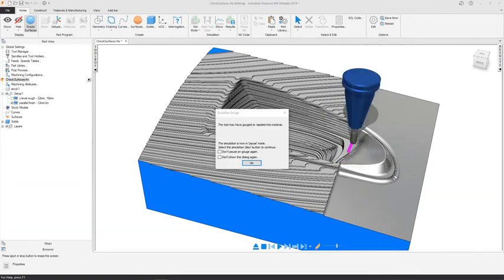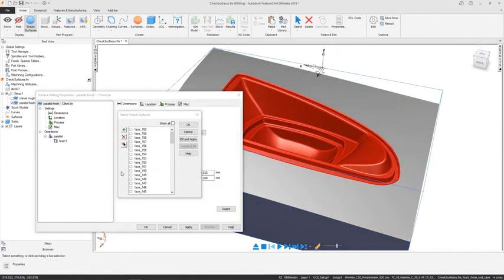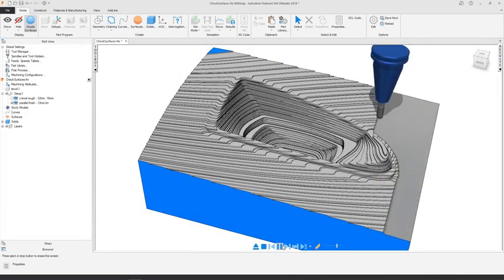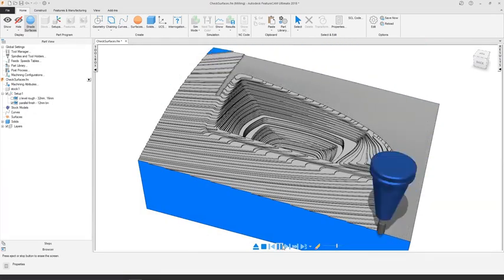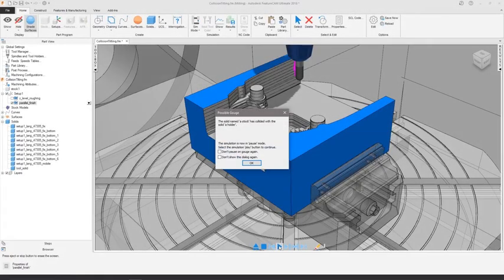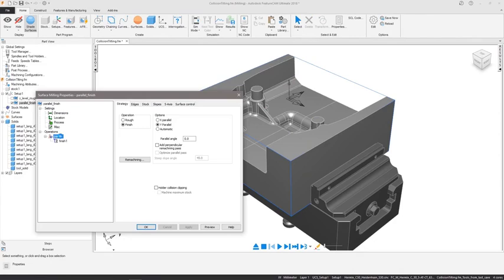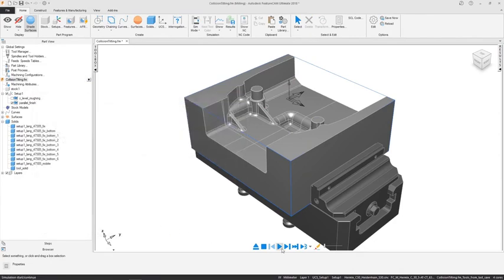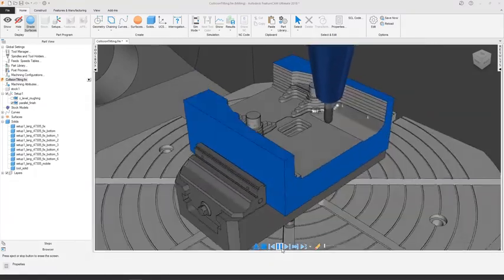5 collision avoidance v2 video 1920x1080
Autodesk FeatureCAM - video 5
Collision avoidance